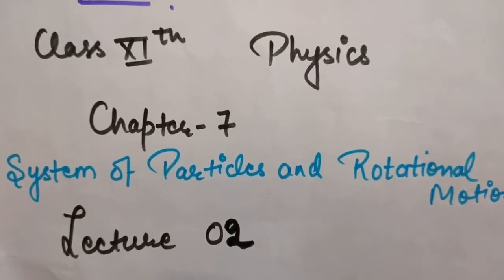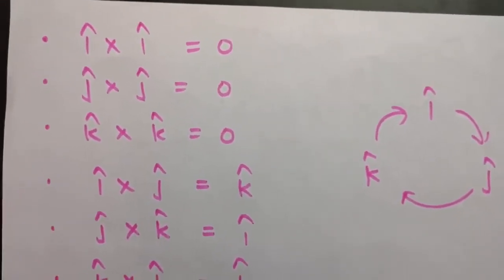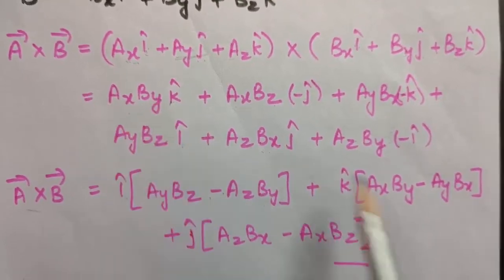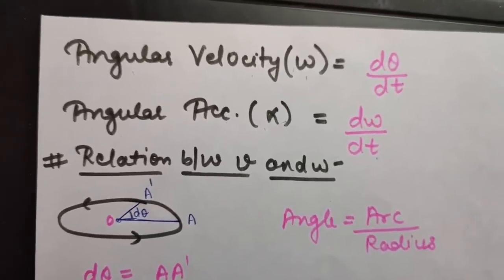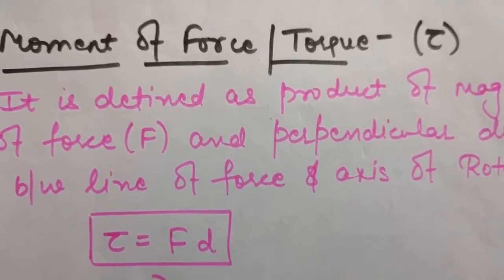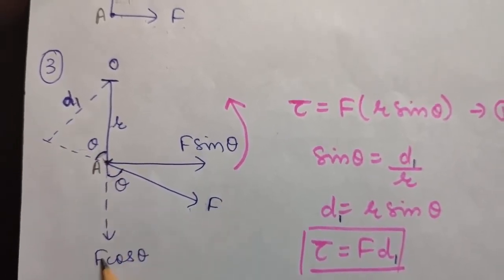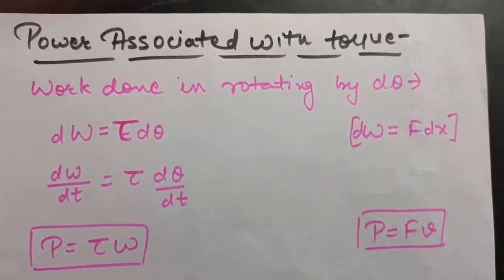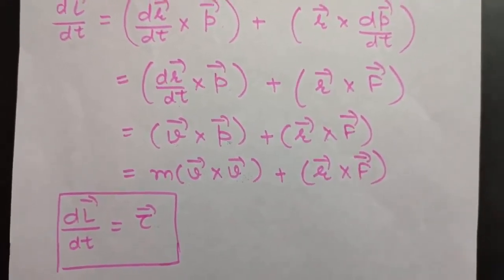Class 11th, Day-32, Physics, Ch-7, Lecture-2, (Rotational Motion)